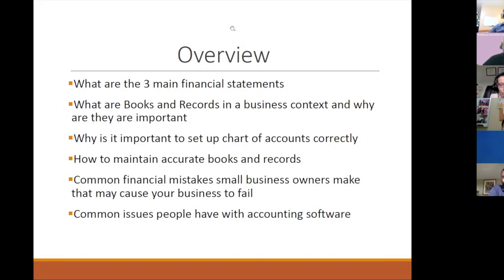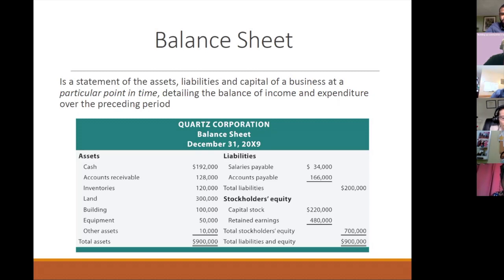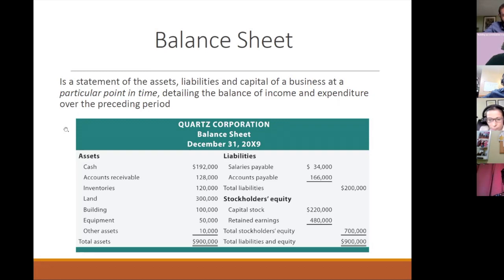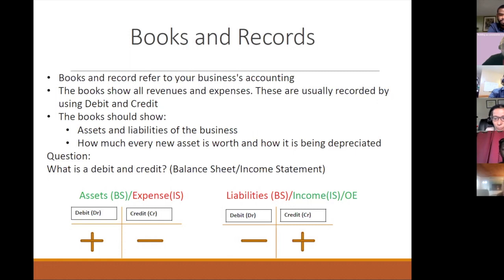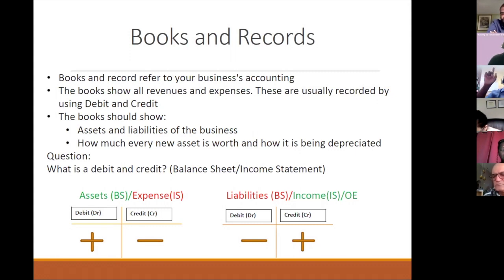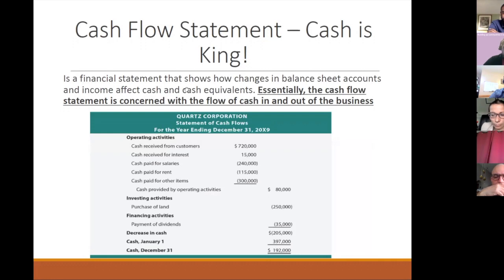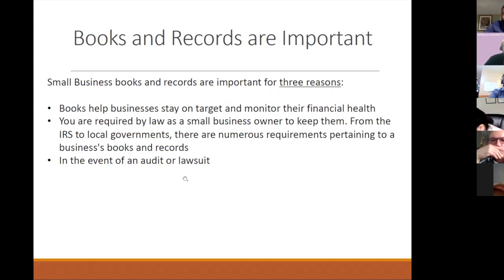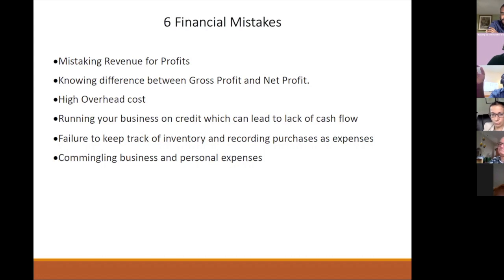BOC Network Q&A with NYC CPA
Nana Agyekum, CPA and Business Outreach Center Network's, John Frias host an informative session regarding the importance of financial record keeping for small businesses. During this interactive section, members of the community were able to learn the subtle nuances of bookkeeping and get answers to their questions regarding their specific businesses.